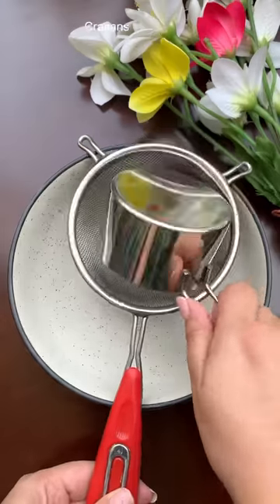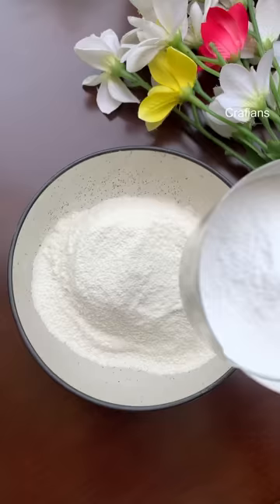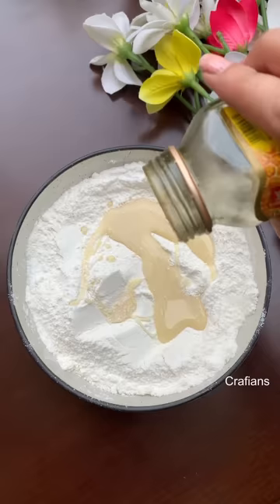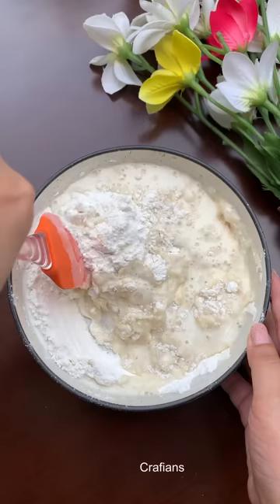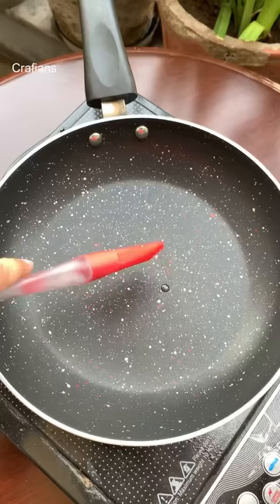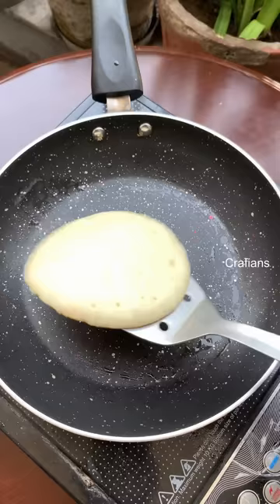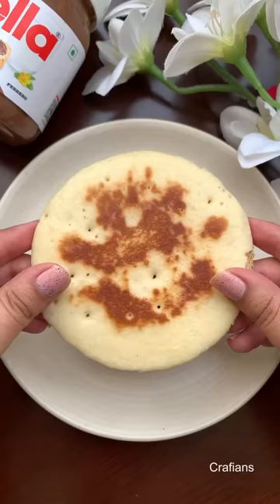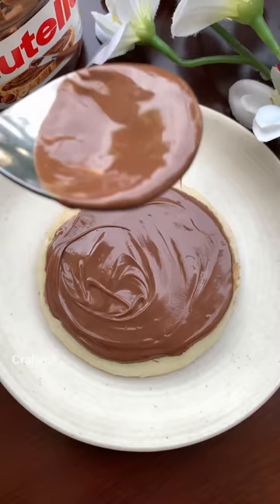Dora Cakes Recipe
Recipe:
1. In a bowl, add 1 cup maida/all purpose flour, 3/4 cup sugar, 3 tbsp condensed milk, 1/2 tsp baking powder and 1 tsp honey. Mix it well.

2. Now add 1/2 cup milk in part and whisk it. Bake a batter which had a smooth consistency but it should not be too watery. You can add more or less milk accordingly. Also add 1 tbsp butter and mix well.

3. Now, take a pan and line it with a little oil. Pour the batter and let it cook. Cover with a lid. Once you see the bubbles, flip it and cook it from the other side.

4. Apply any chocolate spread or any other spread of your choice. Cover it like a sandwich and your Dora Cake is ready!